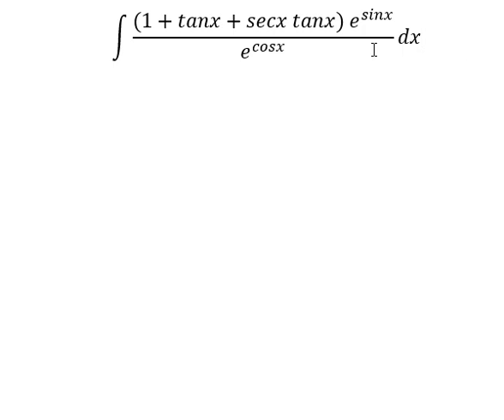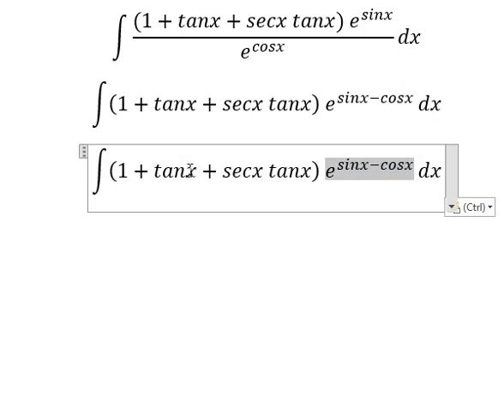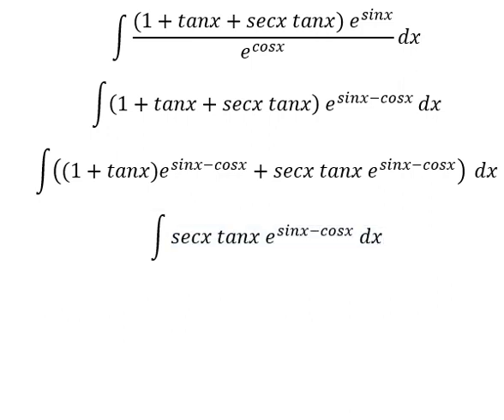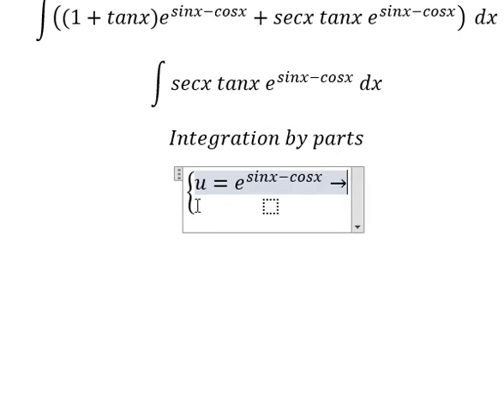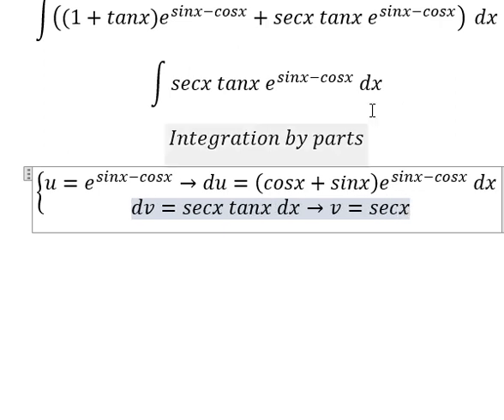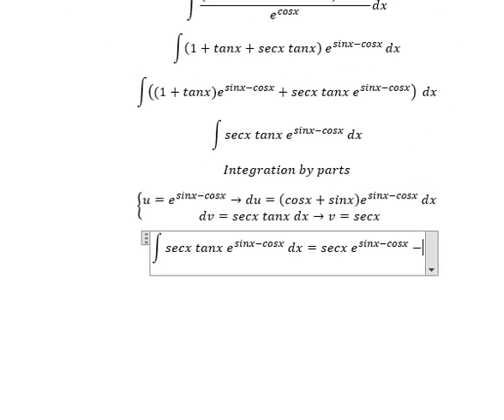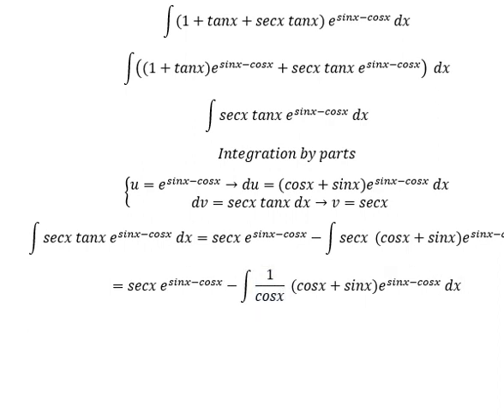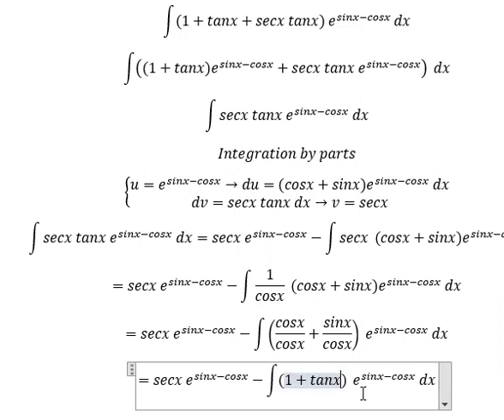Calculus Help: Integral ∫ ((1+tanx+secx tanx) e^sinx)/e^cosx dx - Integration by parts - SOLVED!!!